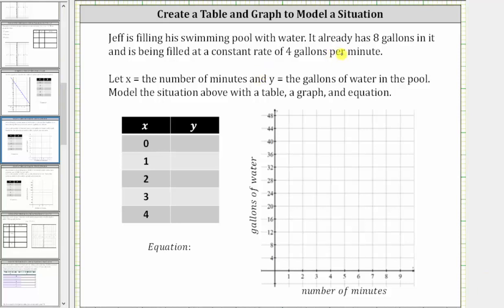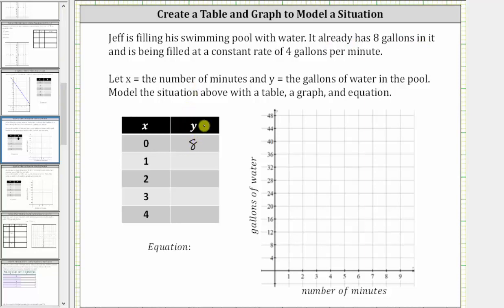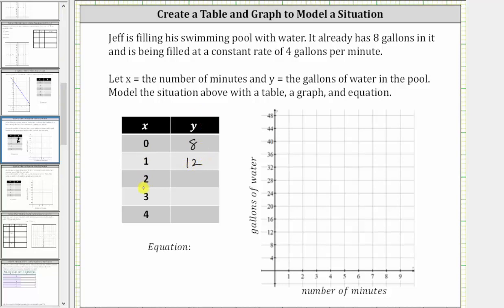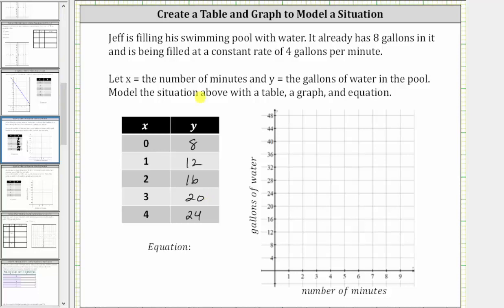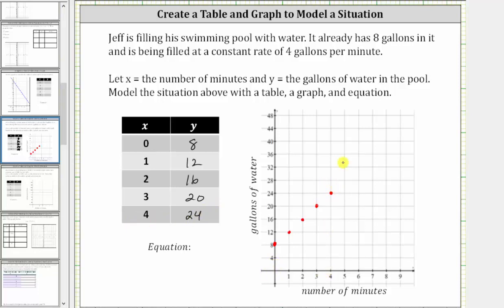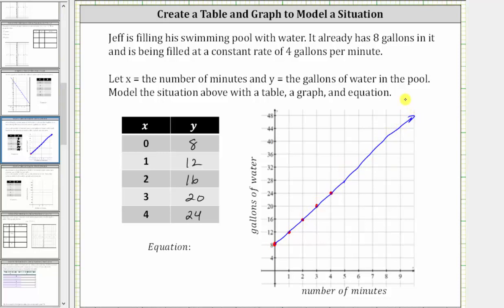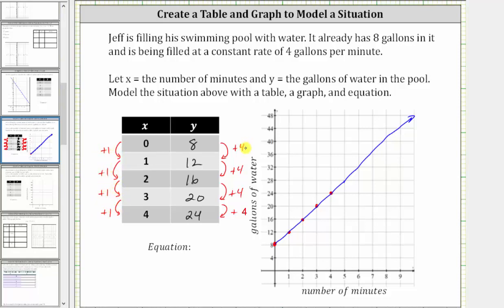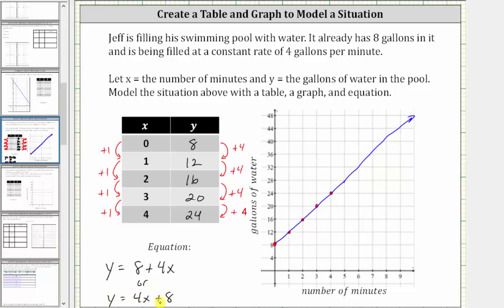Model a Situation with a Table, Graph, and Equation: Linear (Fill a Pool)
This video explains how to model a situation using a table, graph, and an equation.